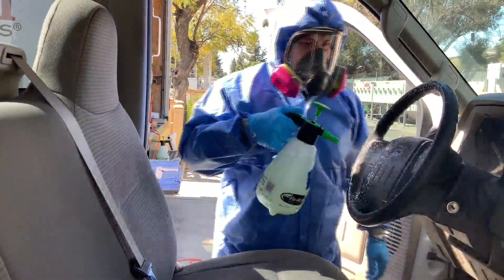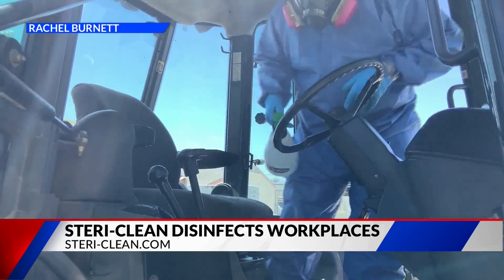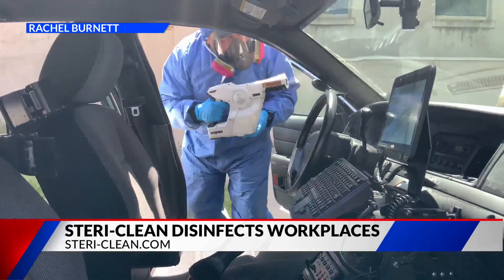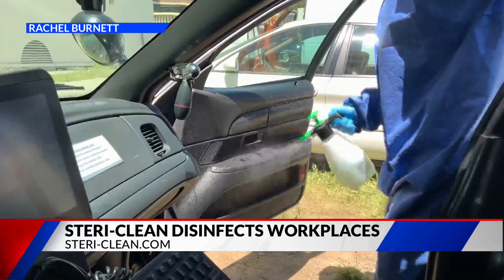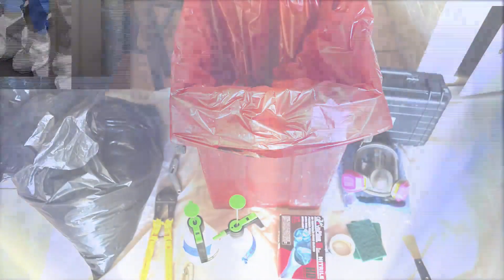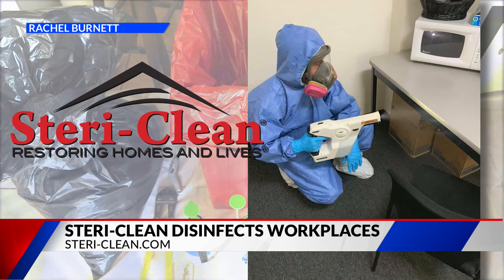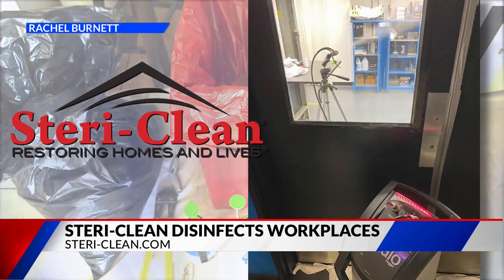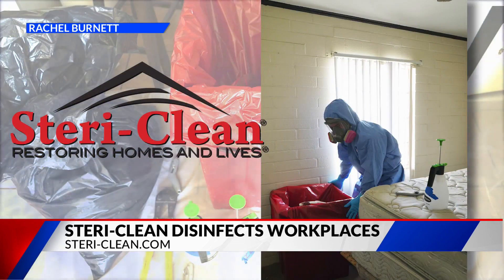How businesses can properly sanitize their workplaces before headed back to work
Steri-Clean CEO Cory Chalmers told us how businesses can properly sanitize their workplaces.